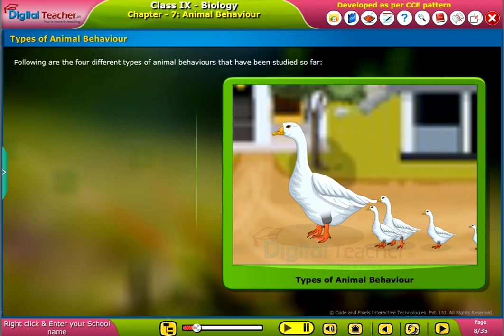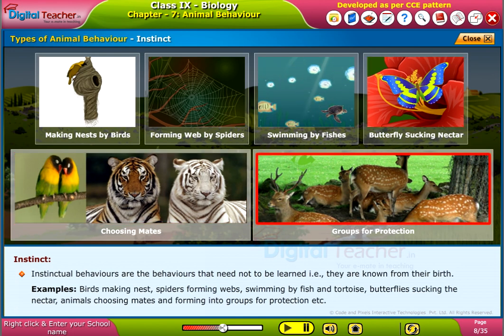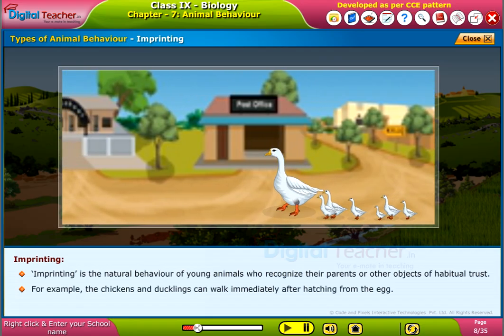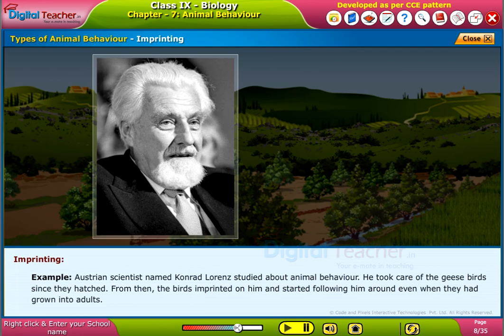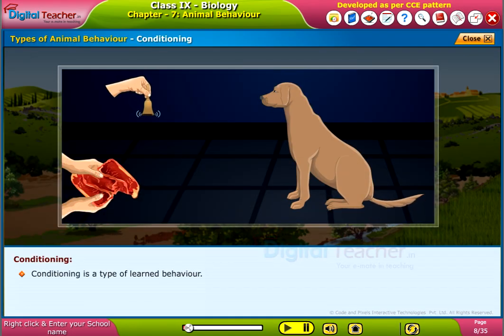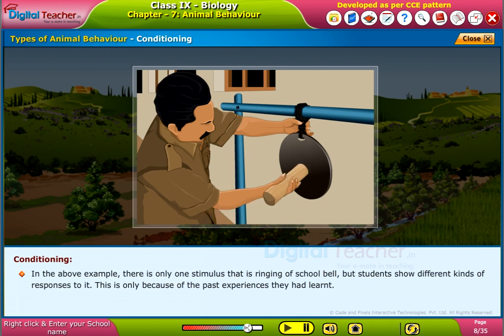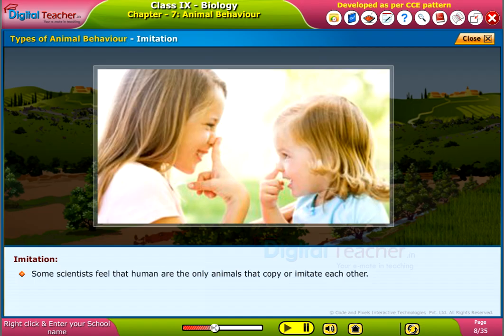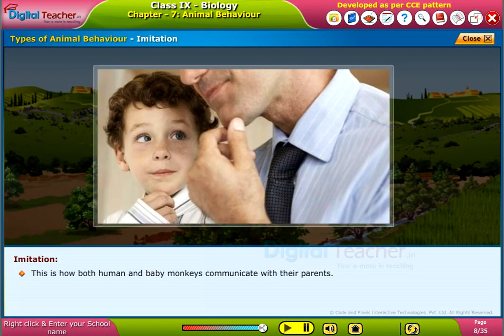Animal Behaviour - Class 9 Biology | Digital Teacher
Watch animal behavior video classes and learn more. These classes are only a portion of our state board syllabus, Biology course.

Digital Teacher is a new age teaching, learning tool for instructors and students alike.